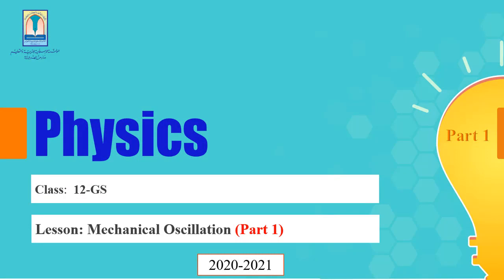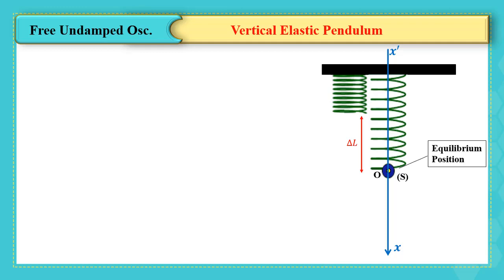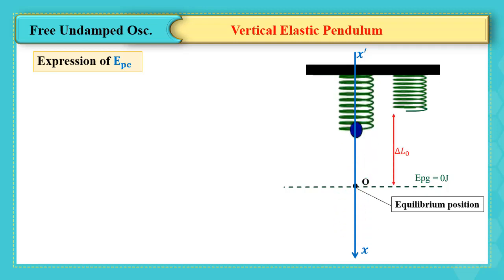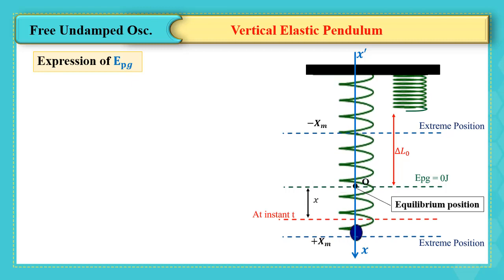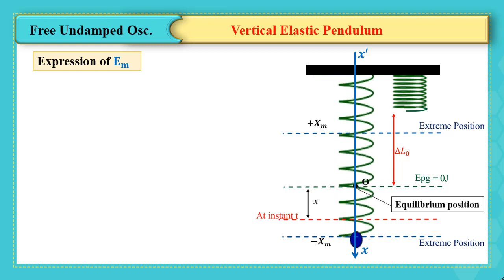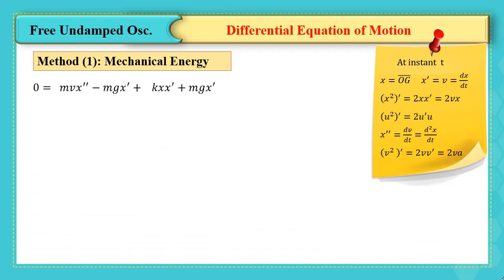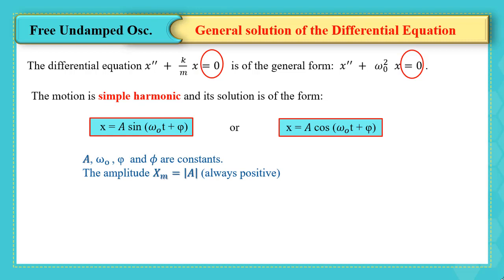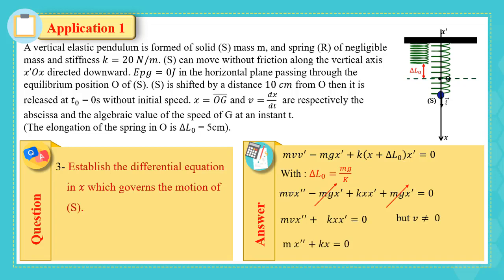G12 GS Phy Ch 4 video 1 of 5 En 21 22